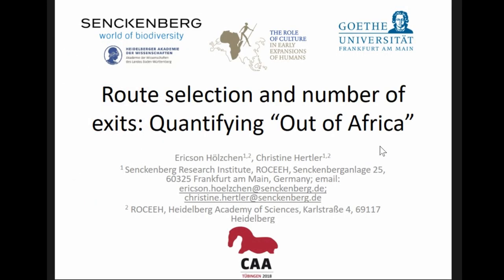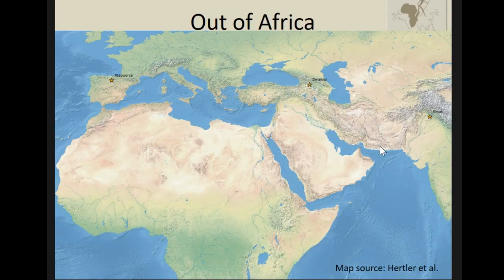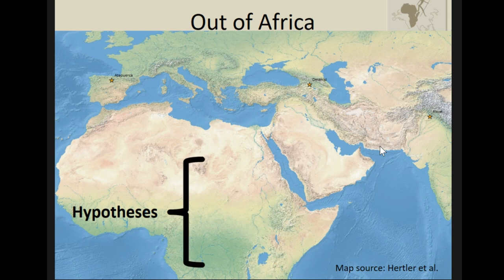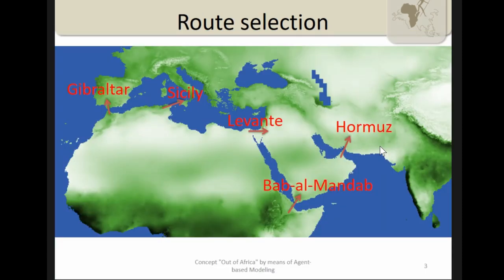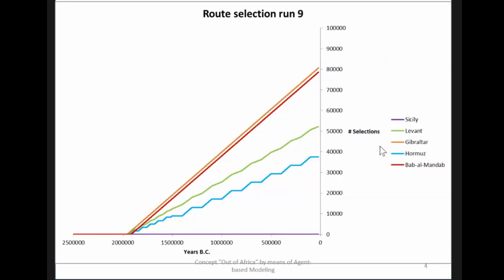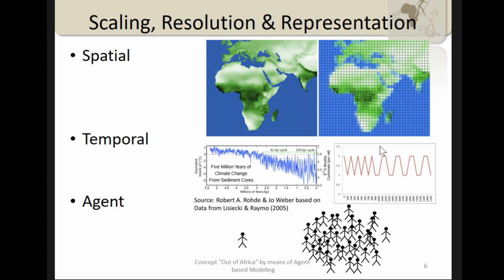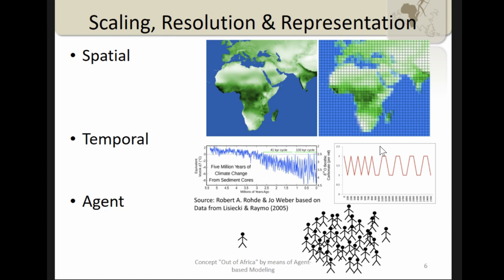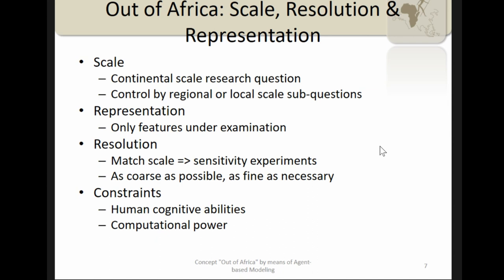Route selection and number of exits: Quantifying “Out of Africa”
The 'Out of Africa'-theory states that the earliest hominins originated in Africa and from there expanded across Eurasia. The fossil finds in Dmanisi point to a latest initial exit around 2 million years ago. But what happened afterwards remains under debate. On the one hand, it is unclear which route they took out of the African continent. Although the Levante is proposed as a most favoured corridor, other routes were also possible. On the other hand, we do not know how many times the earliest hominins left Africa. The hypotheses range from at least one, two or more exits. The answer to these questions has implications on our species definition of the genus Homo and the subsequent role of Homo sapiens in comparison to other hominin species such as Neanderthals, Denisovans or Homo floresiensis. We use agent-based modeling to quantify the effects of 'Out of Africa' dispersal hypotheses on output variables, such as route selection and number of exits. In our talk, we present how we implemented the measuring of routes and the number of exits in an actual 'Out of Africa'-agent-based model. We show simulation results of different dispersal hypotheses on these output variables. We intend this talk, to open up a discussion about how and why using a certain output variable to quantify hominin dispersal events such as the earliest expansions out of Africa.

 (Ericson Hölzchen, Christine Hertler)